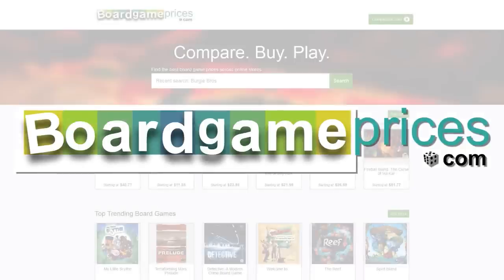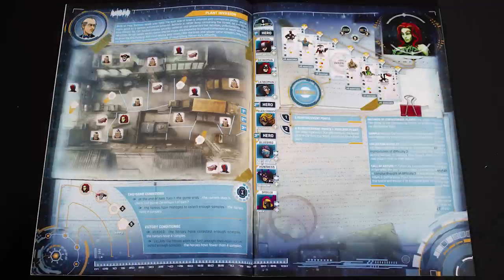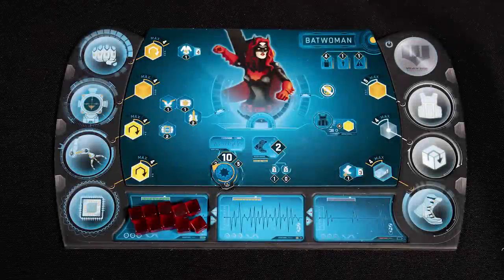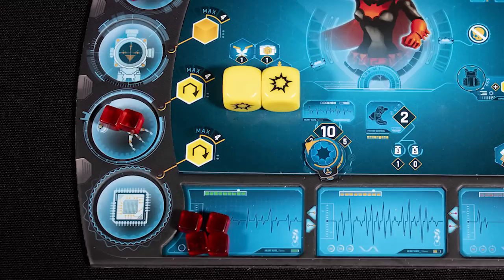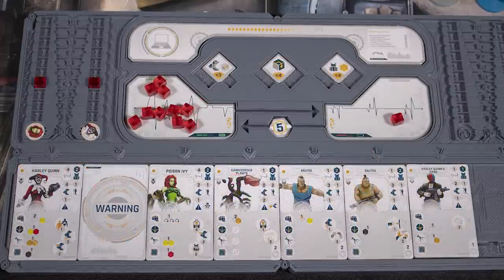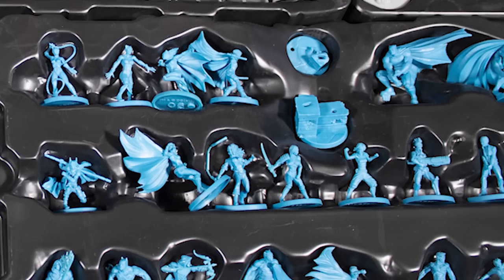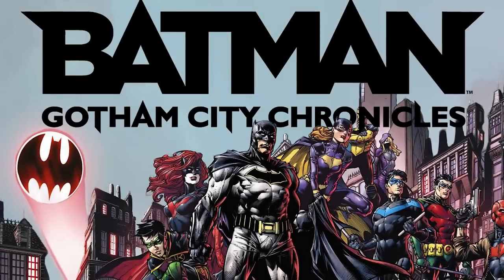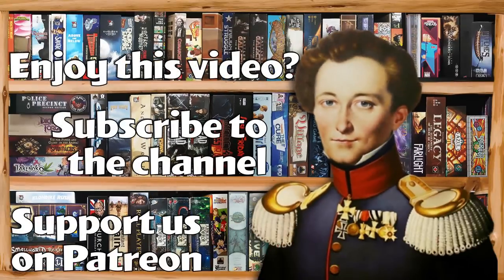Batman: Gotham city Chronicles in about 3 minutes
A short summary of Batman: Gotham city Chronicles  in about 3 minutes.

Designed by Frédéric Henry
Artist: Georges Clarenko, David Demaret, David Finch, Jim Lee
Published by Monolith

3 minute board games are J Carmichael and S Rodgers